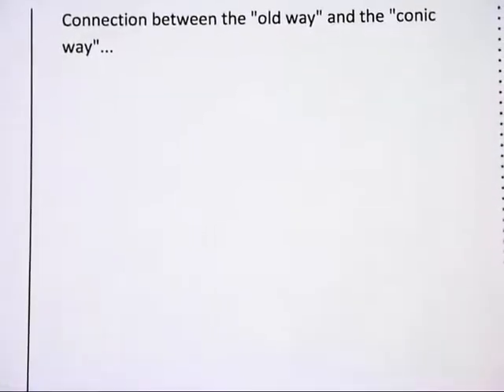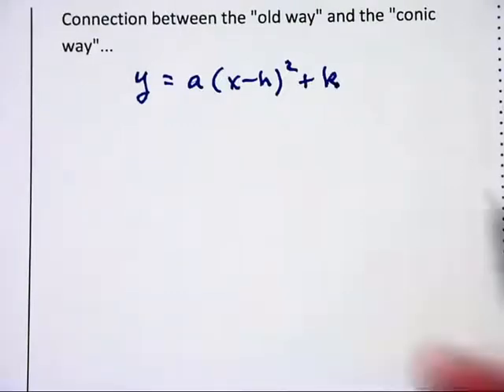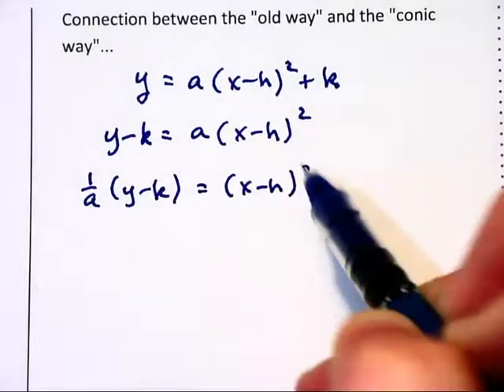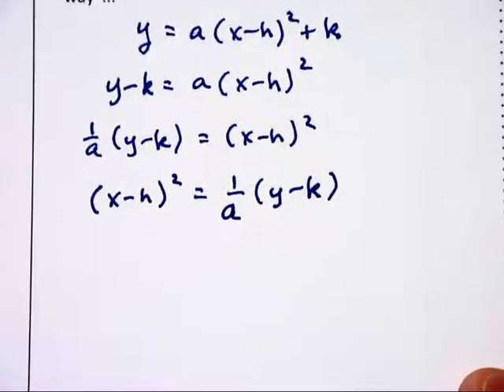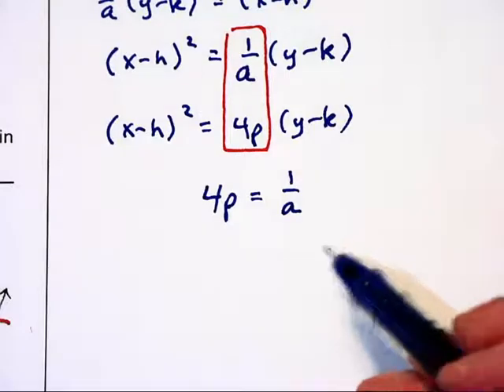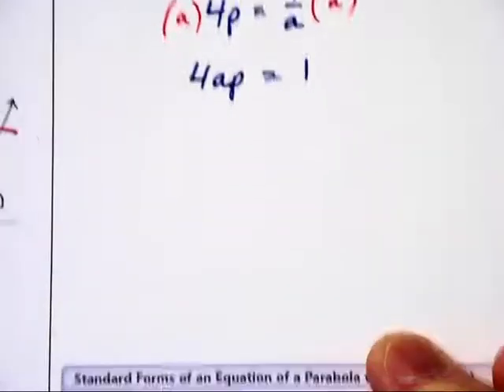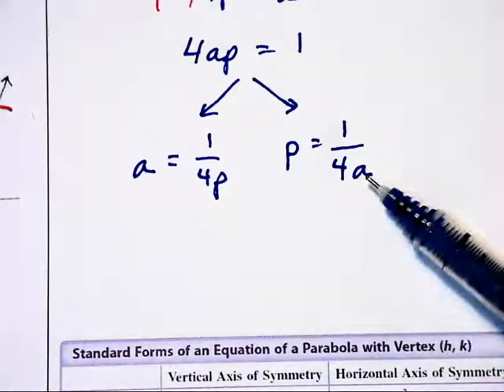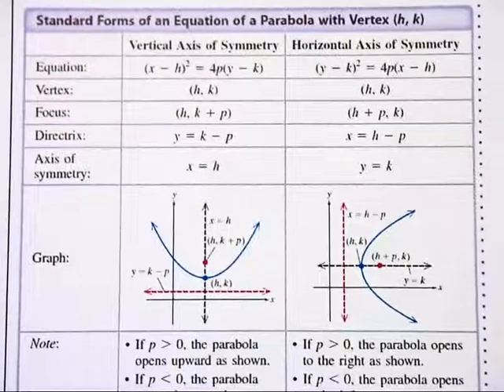7.3b - The Connection Between the Traditional and Conic Parabola Equations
This video relates two different forms of the equation of an ellipse.